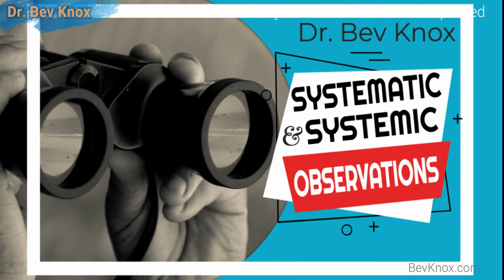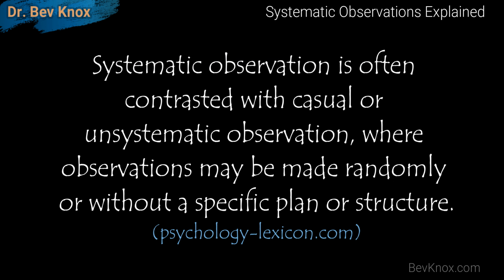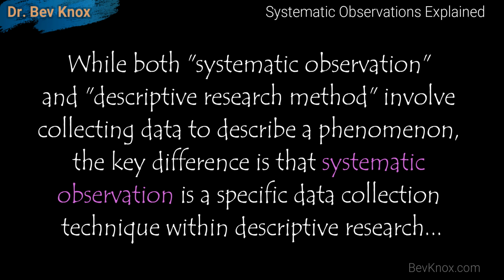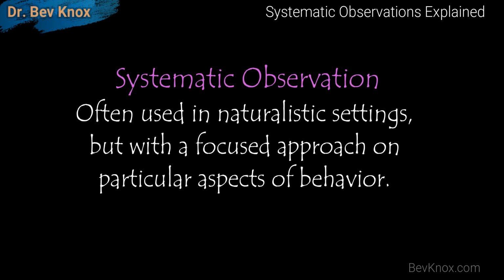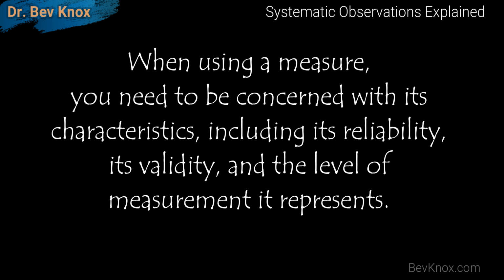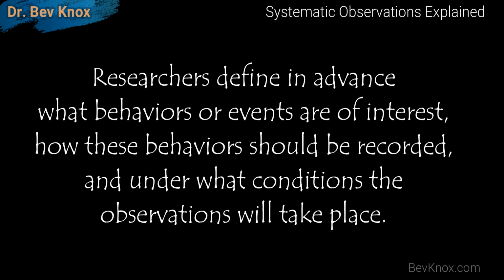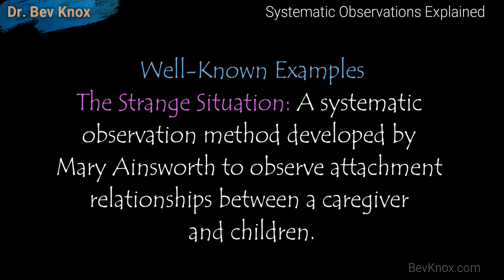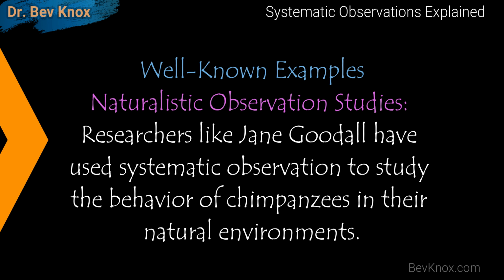Systematic Observations Explained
In this lecture, we will review how to make Systematic Observations.

Systematic observation is a method used in psychology to study behavior in a structured and organized manner.

This approach involves observing and recording behavior within a predefined framework, ensuring that the observation process is both objective and consistent. Systematic observation is often contrasted with casual or unsystematic observation, where observations may be made randomly or without a specific plan or structure (psychology-lexicon.com).